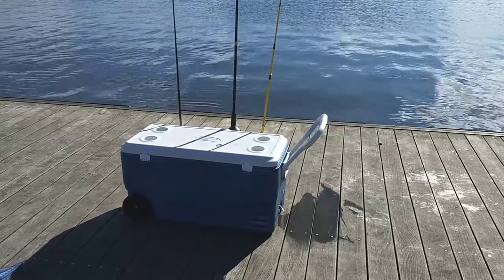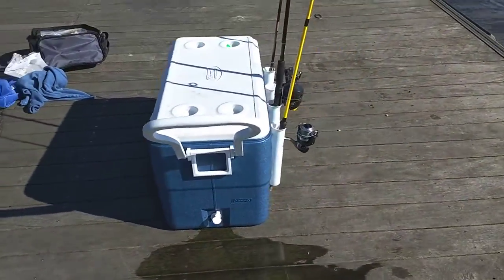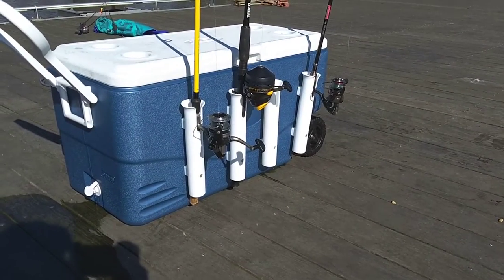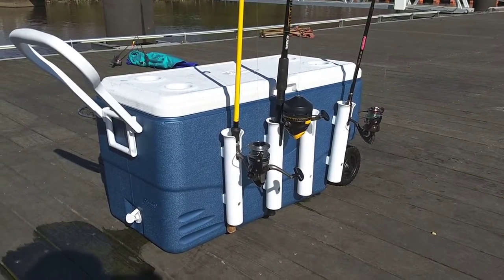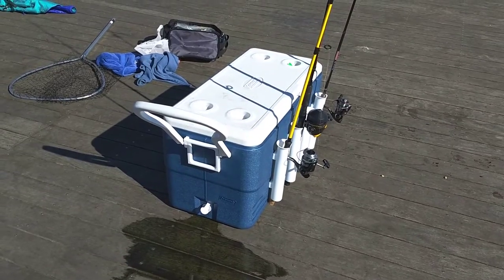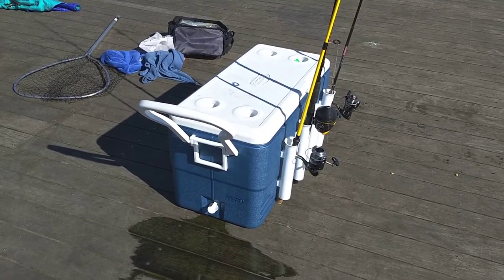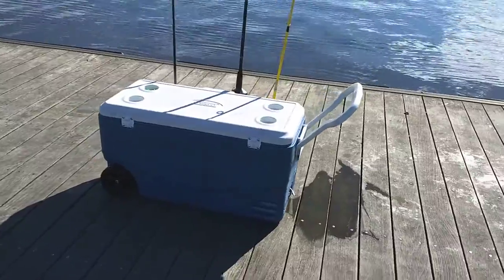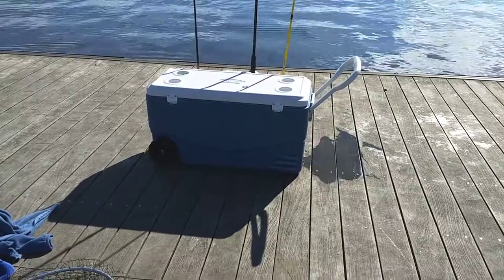Make a Coleman Cooler into an Awesome Fishing Rod Holder for Catfish, Carp, and More!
This is ridiculously easy to do. Get a cooler and buy a Brocraft rod holder, which come with installation screws. Use a screwdriver or cordless drill/driver to screw the rod holders at equal distances from one another. Voila!

Brocraft rod holders
Coleman 100 quart cooler with wheels